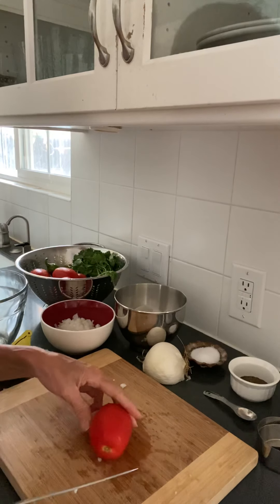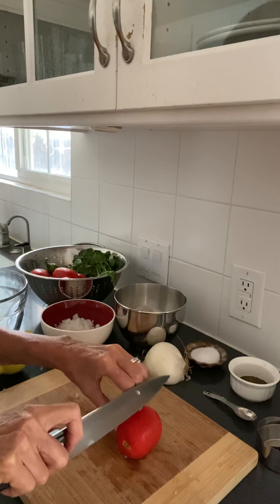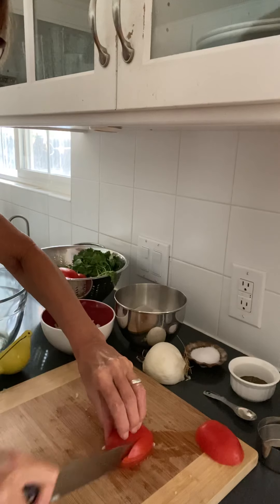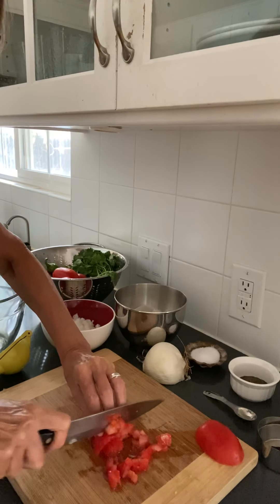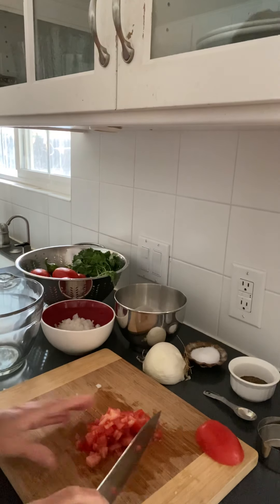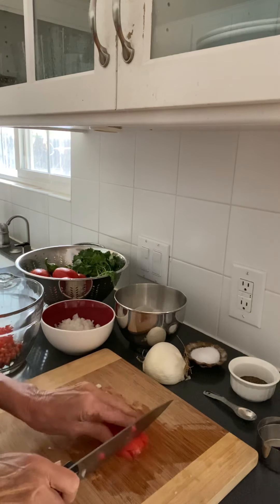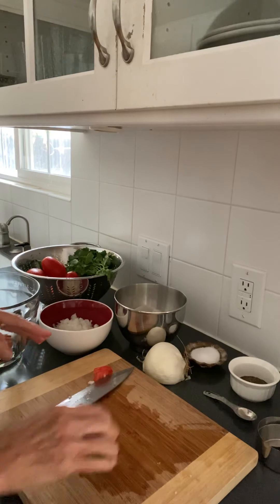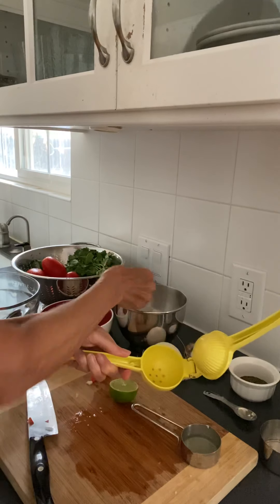Salsa Cutting the Tomatoes